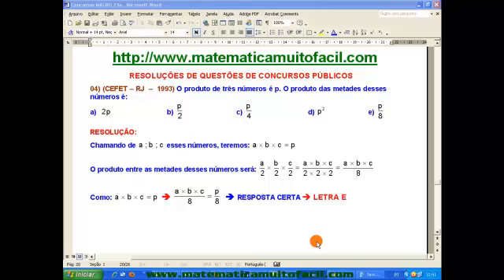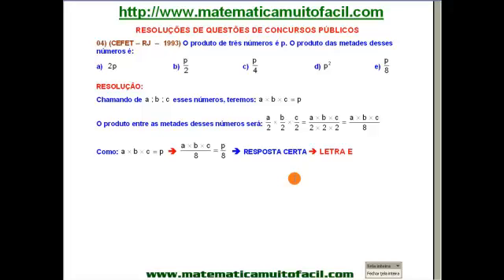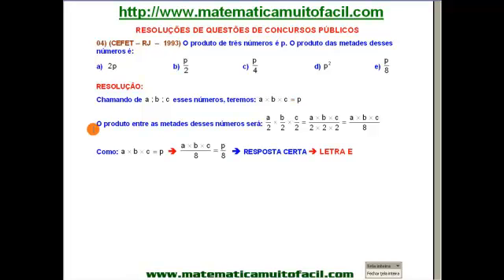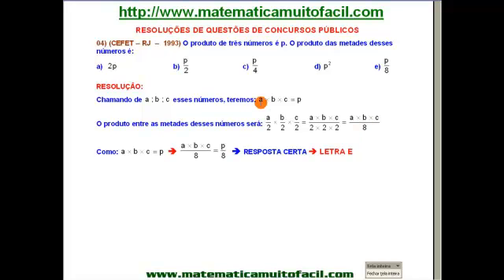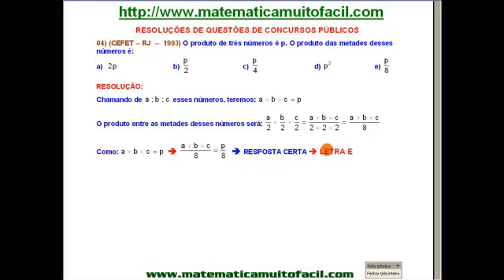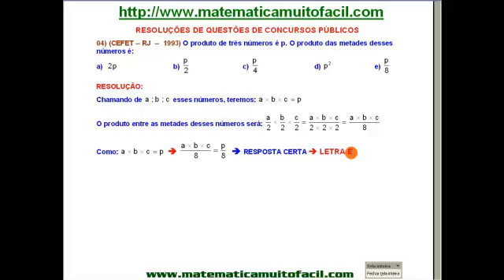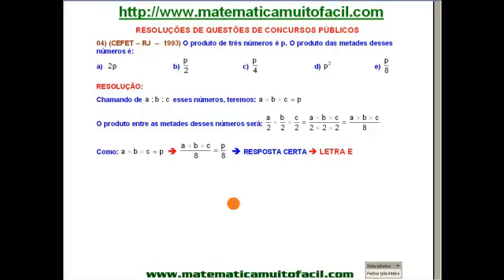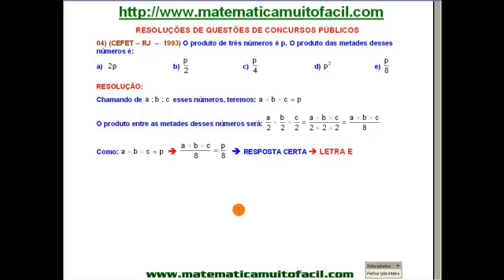# CEFET RJ 1993 Raciocínio Lógico Quantitativo Questão 04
# CEFET RJ 1993 Raciocínio Lógico Quantitativo Questão 04 - Videoaula Explicada pelo professor Luiz Fernando Reis do Vídeo educacional e livre para qualquer idade.